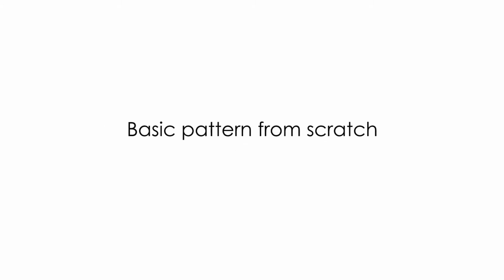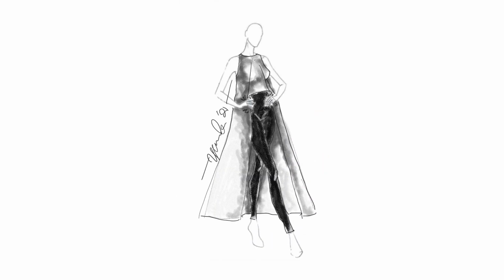Pattern Making : Dartless Pattern on Woven ( daily and formal styles ) | Yenny Lee Bridal Couture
What so interesting with this pattern?

With this pattern, we are not only able to create garment with knit fabric. We also able to create garment on woven.

A bonus, not only daily woven garmen. With this pattern, you will also able to create simple formal dress, which you can wear for attending a party.

By the end of the course, you will feel confident enough to begin creating some of those daily and formal dress you've been dreaming about!

What will you get from this course :

- Tools you need to know for drafting a pattern

- How to measure

- Fabric knowledge

- Drafting the basic pattern from scratch

- Step by step to create 3 dress styles both works for daily and formal occassion

So, what are you waiting for? Lets begin the class!

ABOUT ME :

I'm a fashion designer and pattern maker of Yenny Lee Bridal Couture brand, who runs in made to measure bridal and haute couture collections. I believe hard work and dedication is the most important when it comes to having a successful career.

PATTERN MAKING & SEWING COURSES :
Basic patternmaking :

Pattern Making : Dartless Basic Block ( Beginner Friendly )

Pattern Making : Dartless Pattern on Woven ( for daily and formal styles )

Dressmaking :

Pattern cutting and making - sewing hi-low dress like a pro

DIY : Sewing evening dress without serger from scratch ( Intermediate Dressmaking )

DIY : Sewing Fashionable Fancy Face Mask